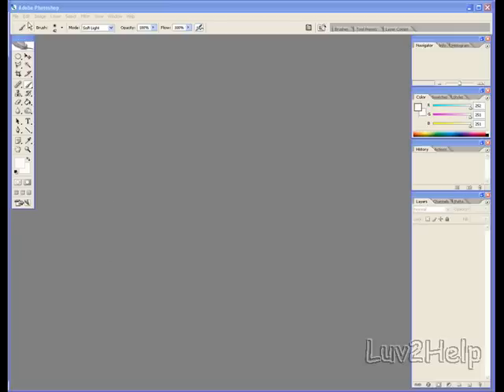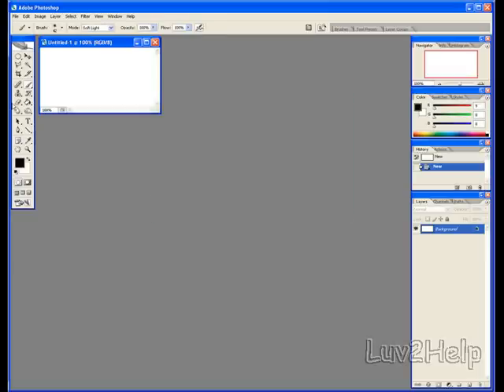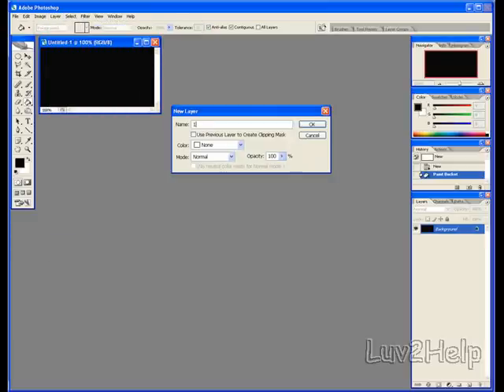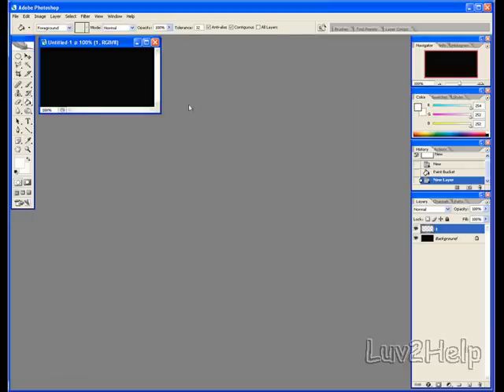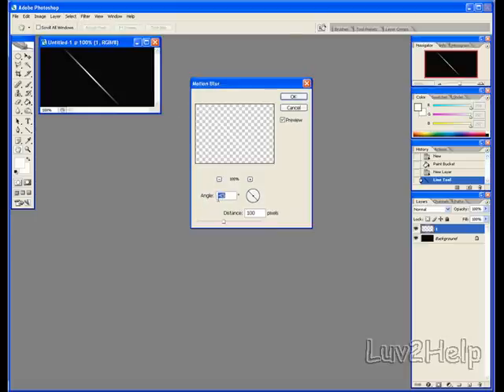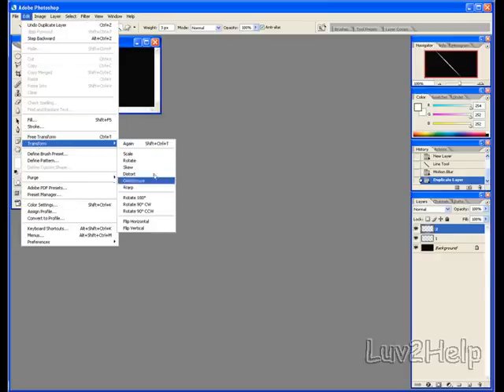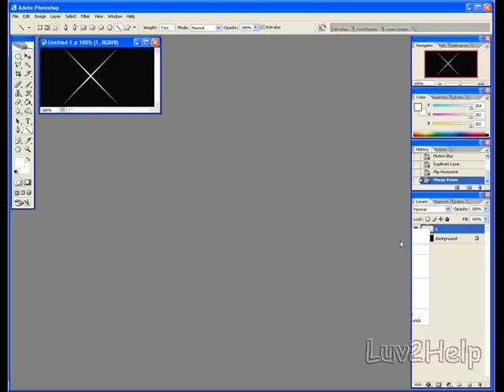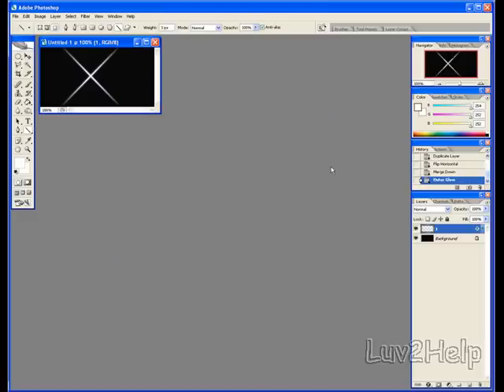Star Animation Effect Using Photoshop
In this free video tutorial provided by Luv2Help.com we will show you how to create a star animation effect using Adobe Photoshop.